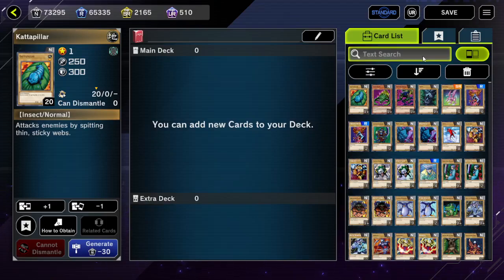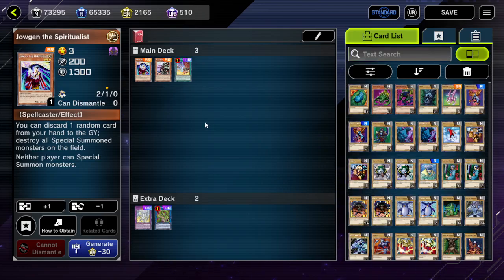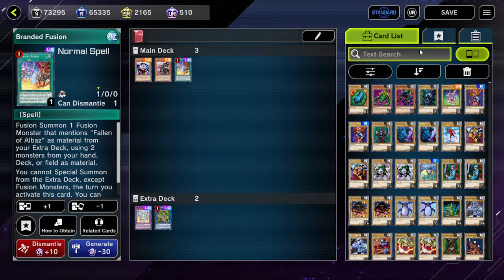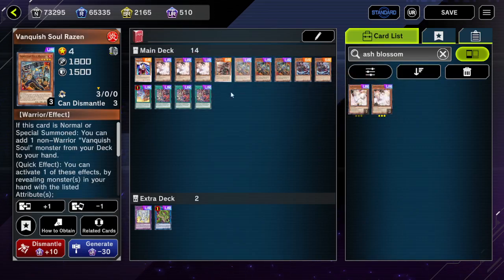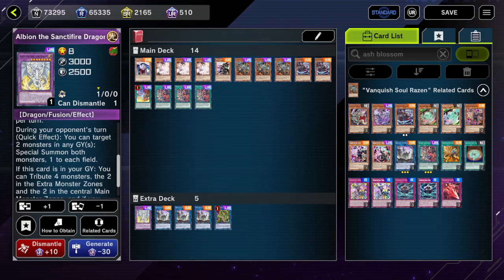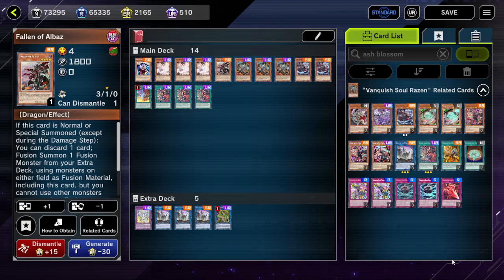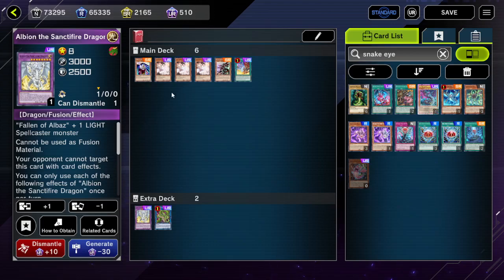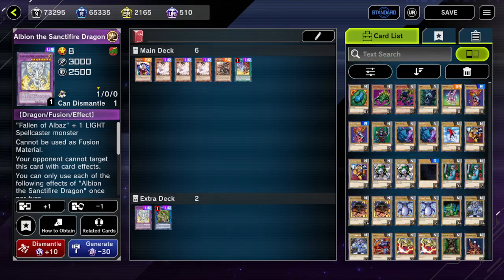When I Saw This It Ruined My Day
Actually disgusting and generic... thanks i hate it :)